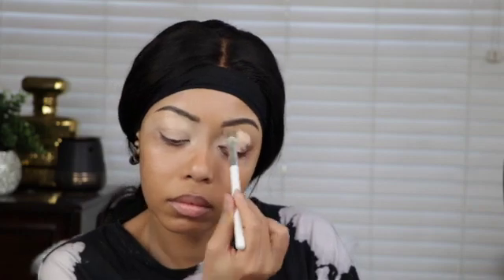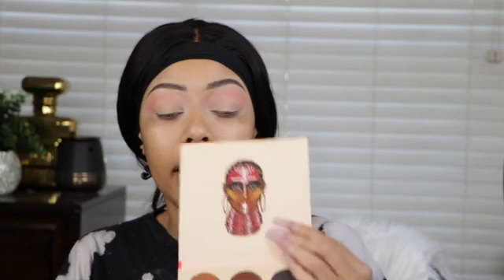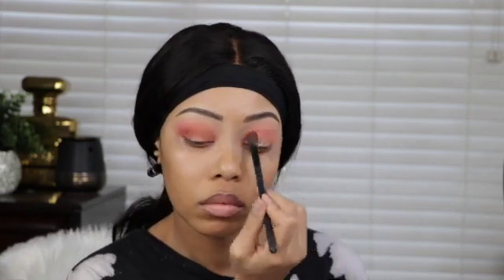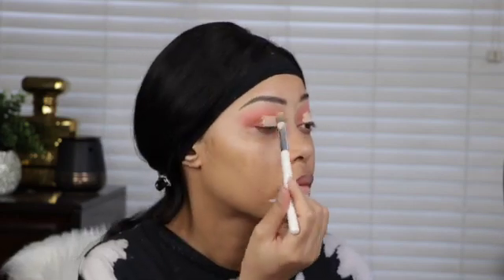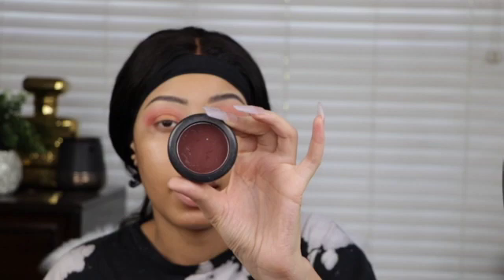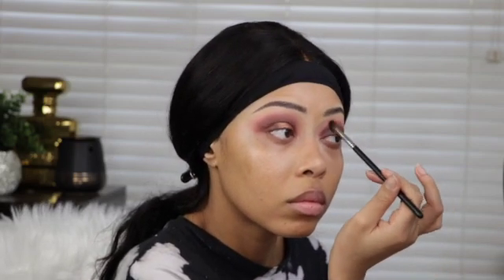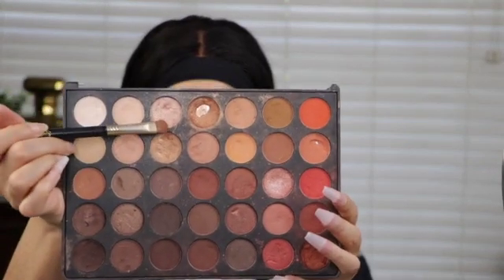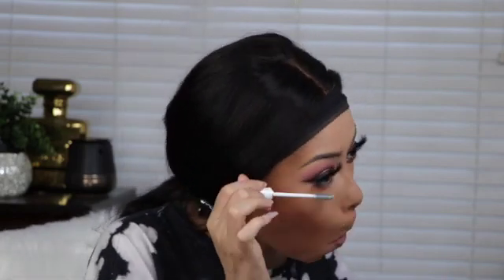NIGHT OUT GLAM: HALO EYES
Hey girl hey !!! I created this cuttte Night Out Glam, It’s perfect for a date night or night out with the girls. Hope you guys like !

Snap Chat : ACBBADDAZZ